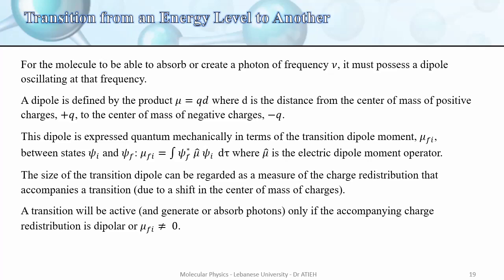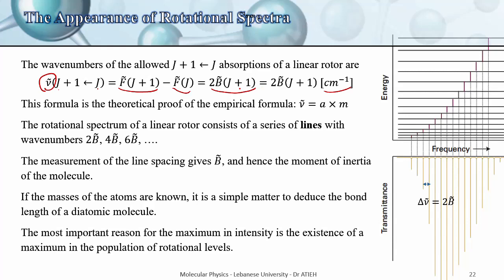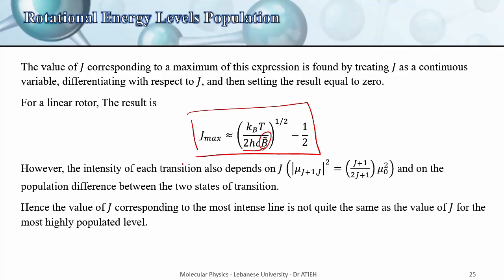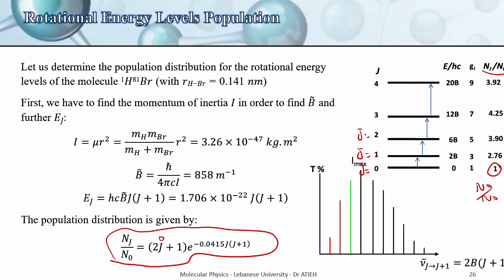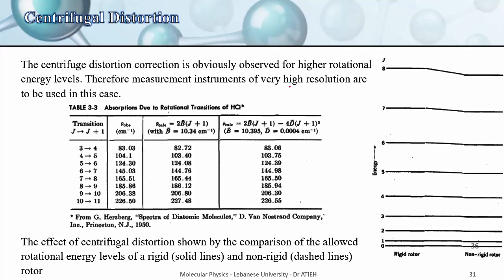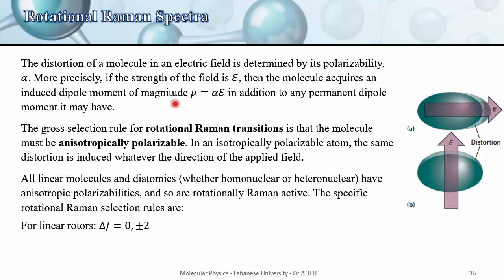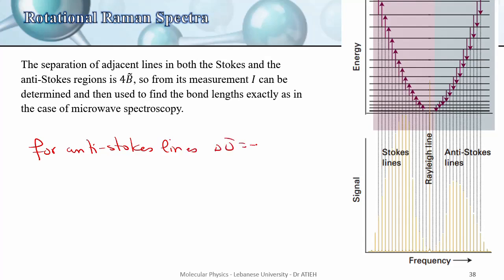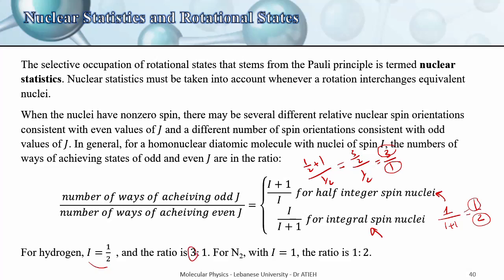P3321/ Molecular Physics/ Chapter 2: Rotational Spectra of Diatomic Molecules - Part 2